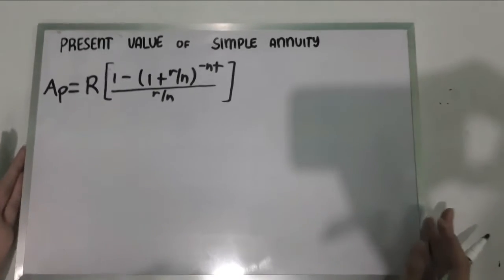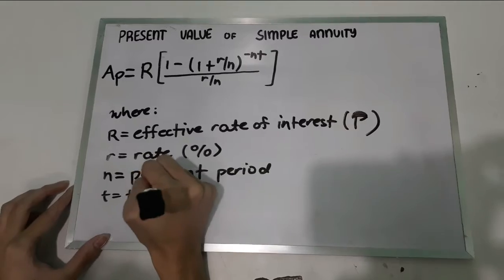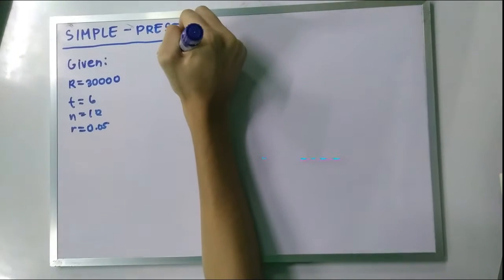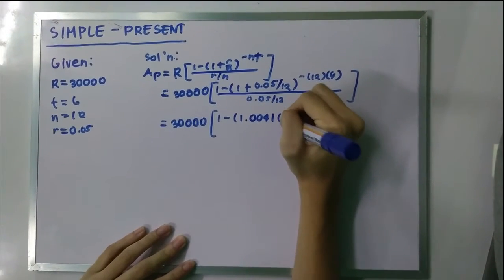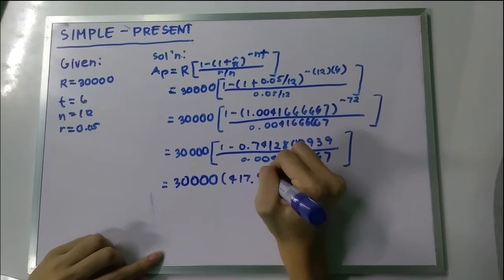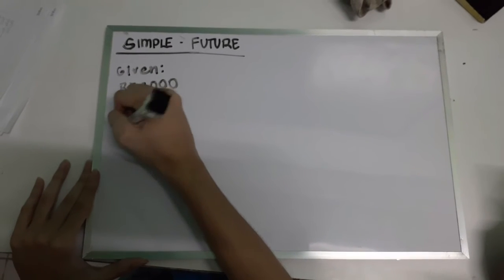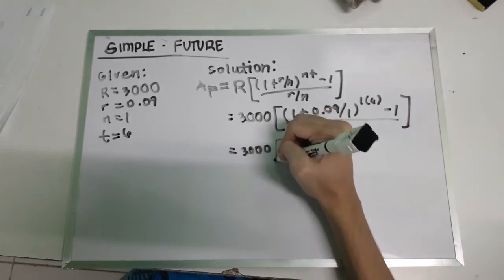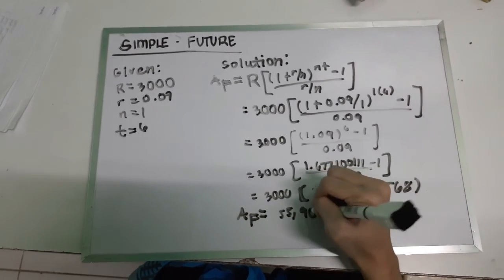Simple Annuity (G3)